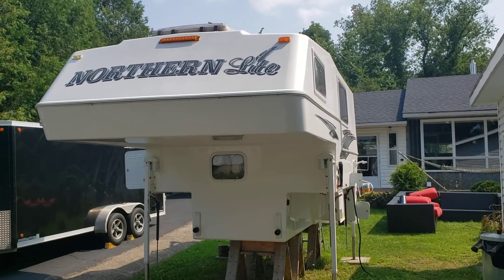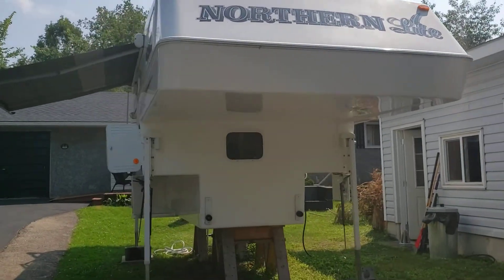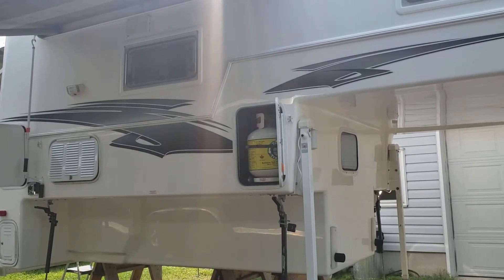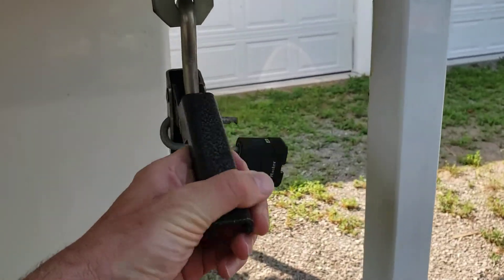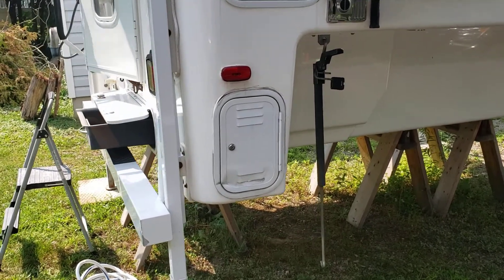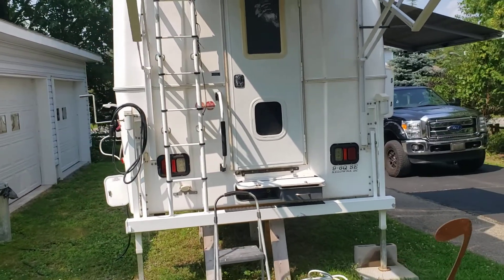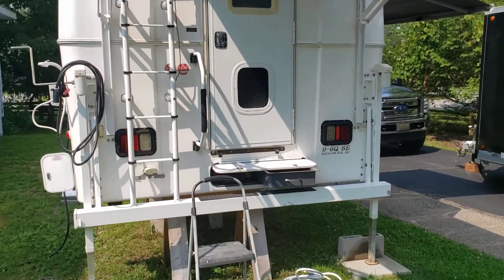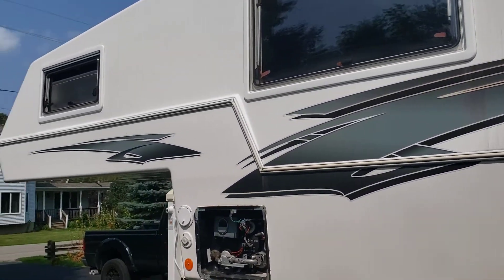Norther Lite, Classic 9.6 Full Walk Around General.